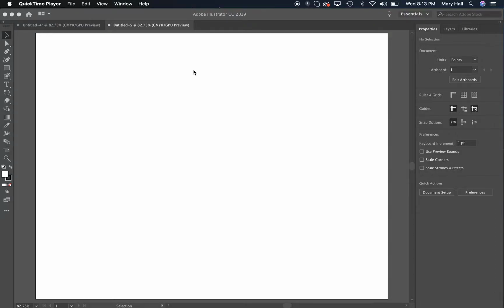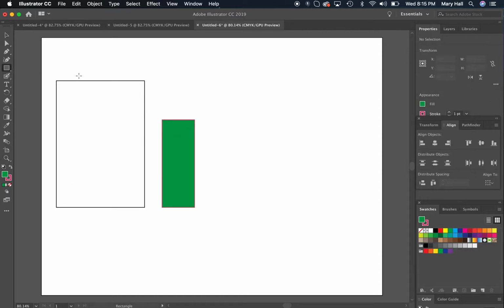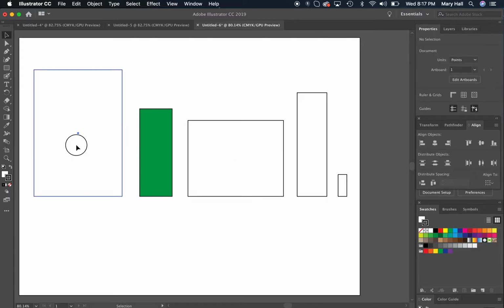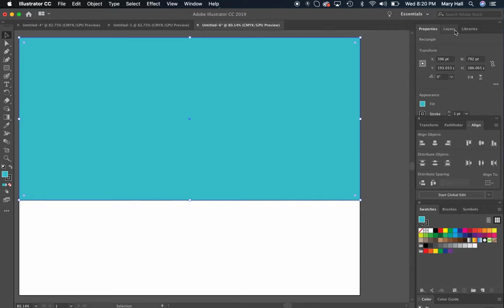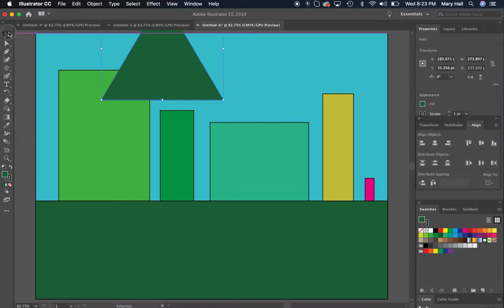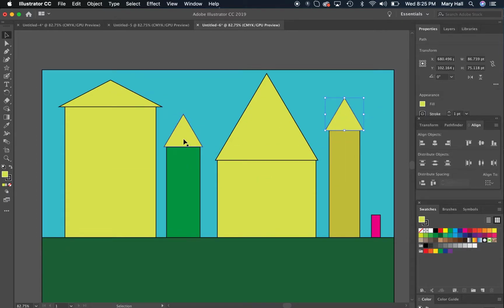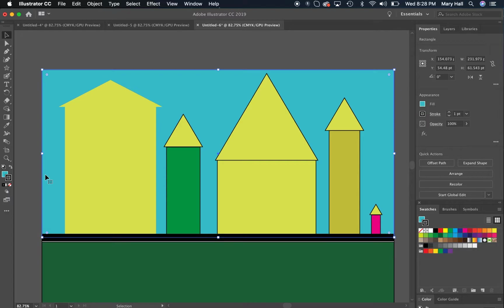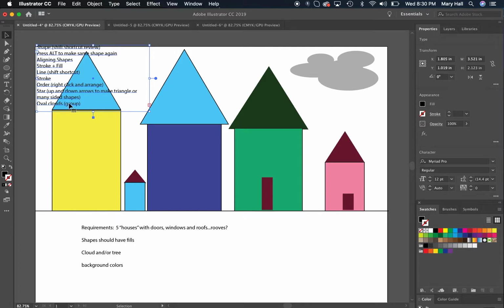Level 1 Step 2 Illustrator Tutorial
Learn to use Illustrator in a very basic way!  (Think MS Paint)

Tools/Techniques covered:

Shape tool (shift shortcut review)
Press ALT to make same shape again
Aligning Shapes
Stroke + Fill
Line (shift shortcut)
Stroke
Order/Arranging shapes (right click and arrange)
Star (up and down arrows to make triangle or many sided shapes)
Oval clouds (group)